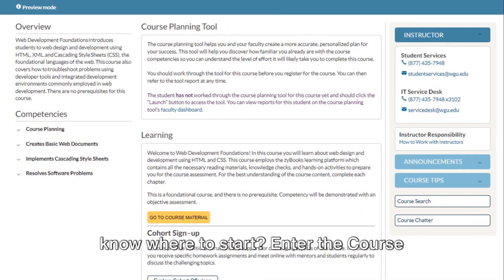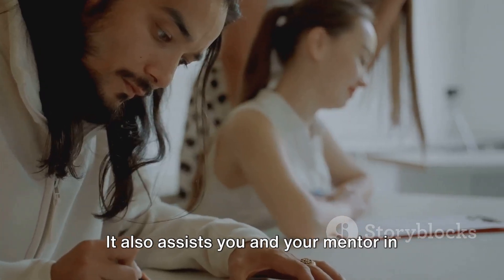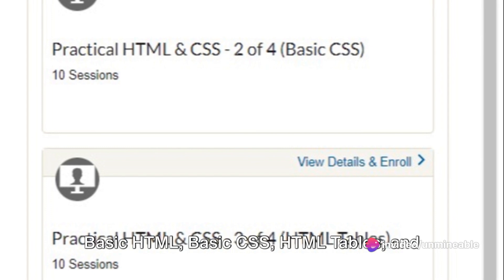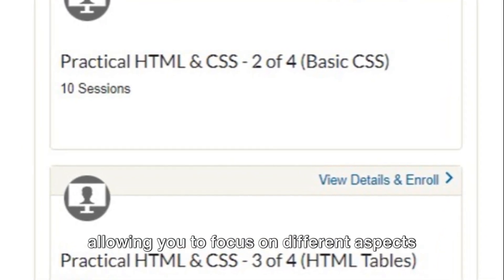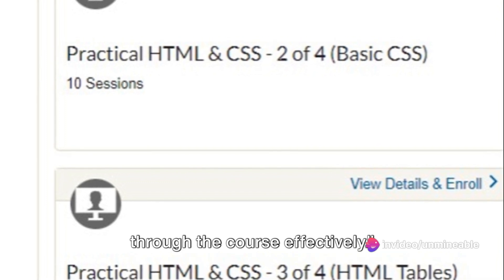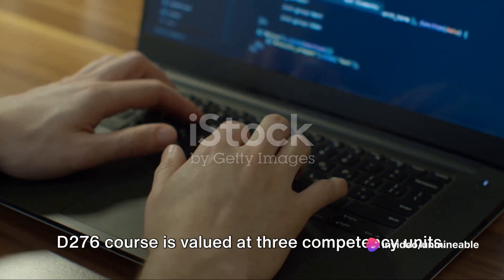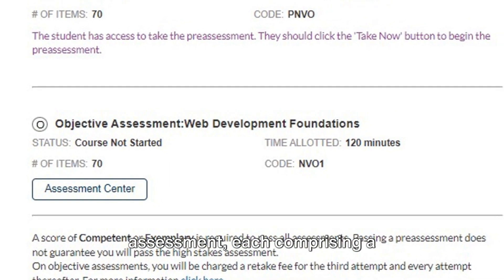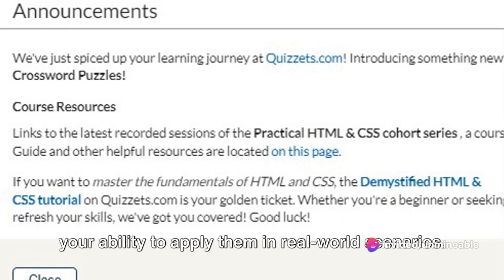What to expect: WGU’s Web Development Foundations-D276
This video explains what to expect in WGU’s Web Development Foundations-D276.